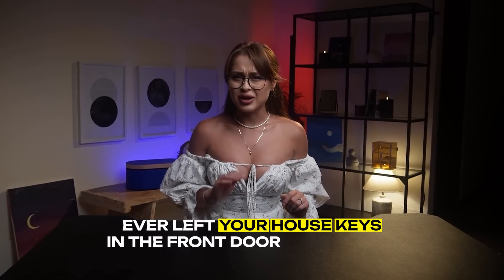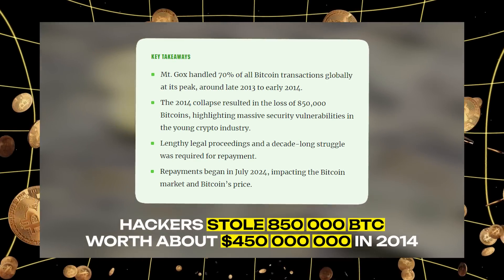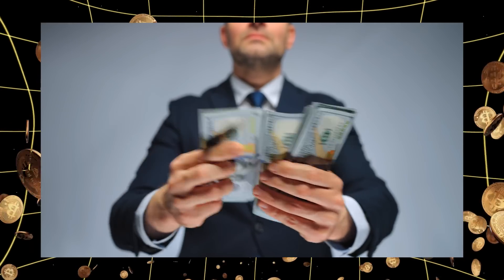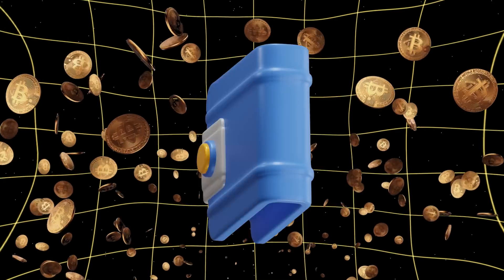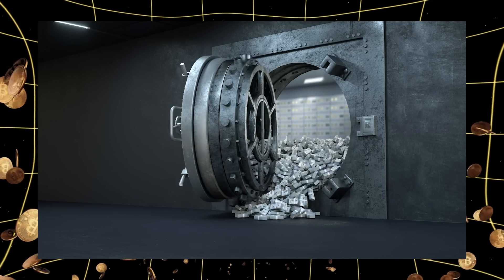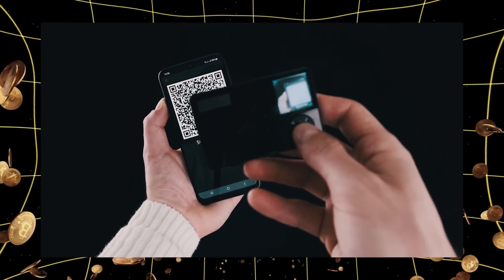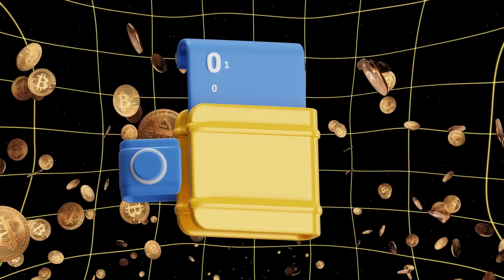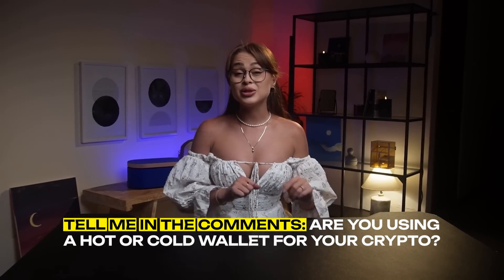One Phishing Link Cost Him $50,000 – Learn from His Mistake | Part 2 of 6 | MemeFi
In our six-part crypto security series, Crypto Eva from Memefi dives deep into securing your digital assets. Did you know that with just a few security missteps, you could lose everything in your crypto wallet? Learn from real incidents, like the Mt. Gox Bitcoin hack and James Howell’s tragic loss of millions due to poor backup methods. We cover the essentials, from choosing the right wallets—hot and cold, custodial versus non-custodial—to critical security tips that could save your crypto from hackers. Stay informed and protect your funds in the evolving crypto landscape. crypto security digital currency safety crypto horror stories cold wallet